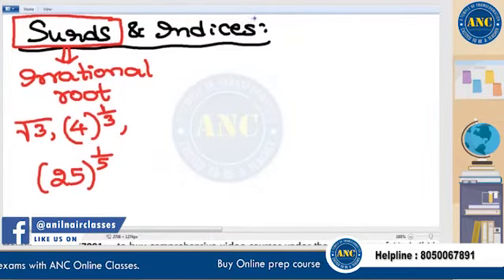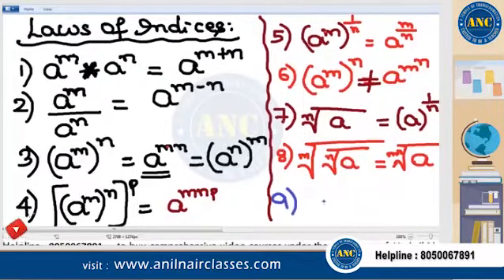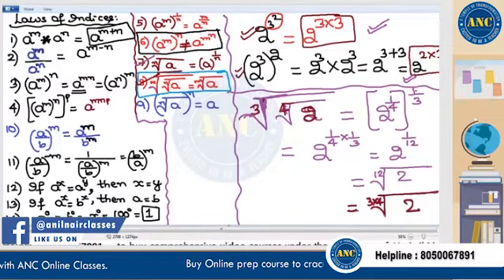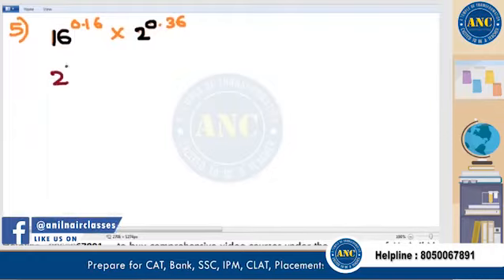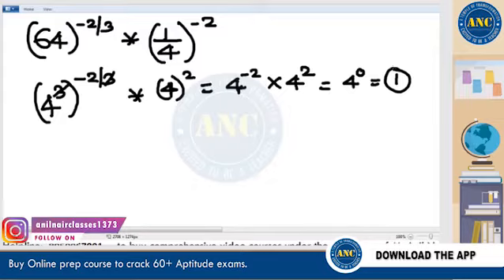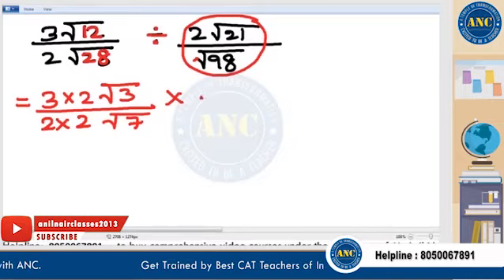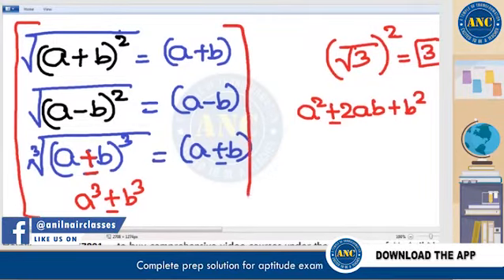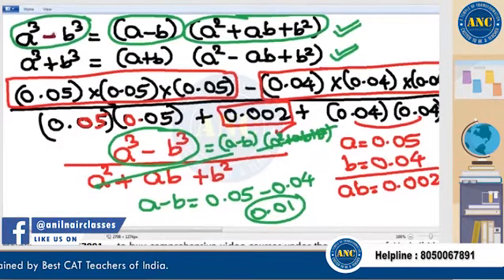Surds and indices part - 1 || Class 38